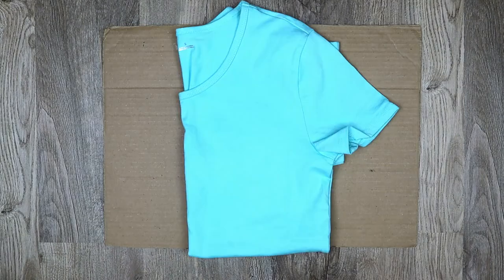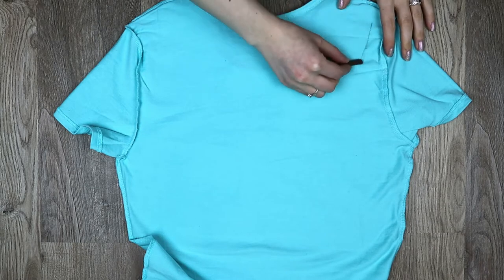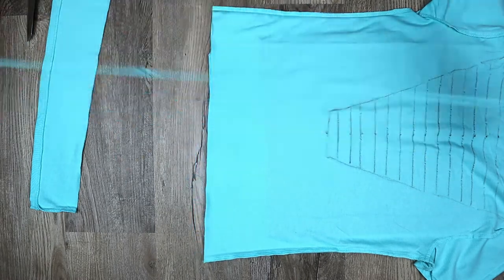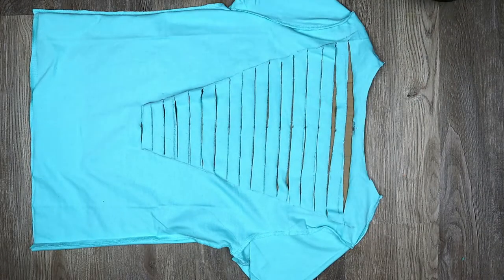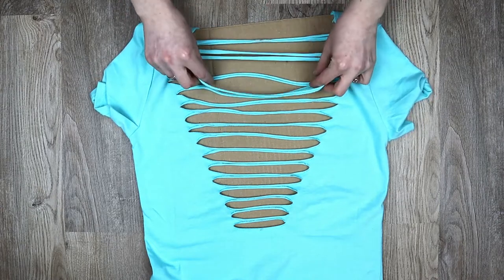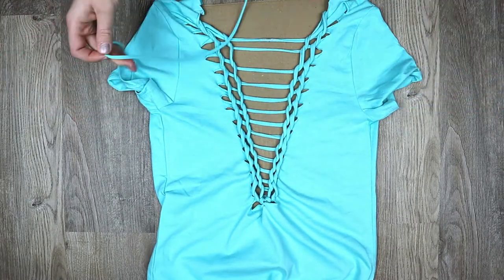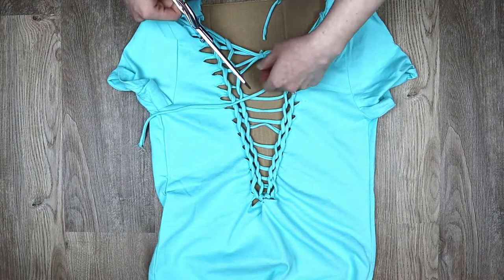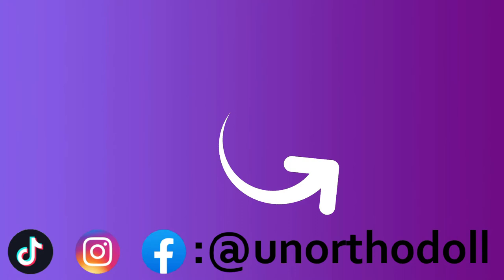Easy T-shirt Weaving: V shaped With Bow Pattern | DIY T-shirt Cutting Design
Hello everyone! I've got a quick T-shirt cutting and weaving tutorial today so grab your scissors! Hope you enjoy the video.♥️

Materials: A piece of cardboard or something to put inside your shirt, A shirt, a ruler, sharp scissors, something to mark your clothing with